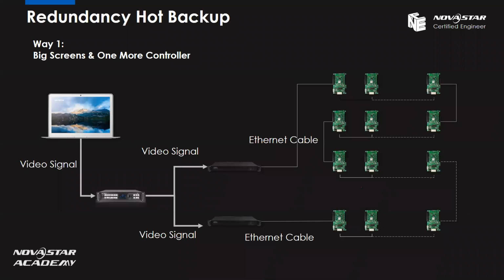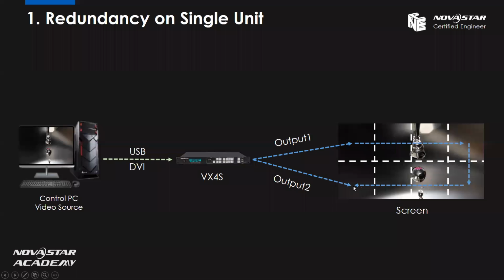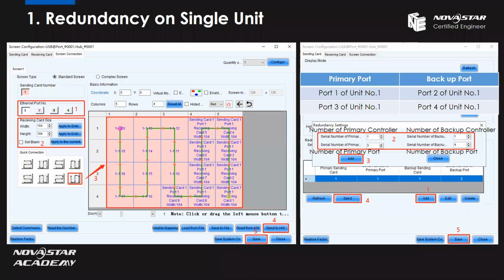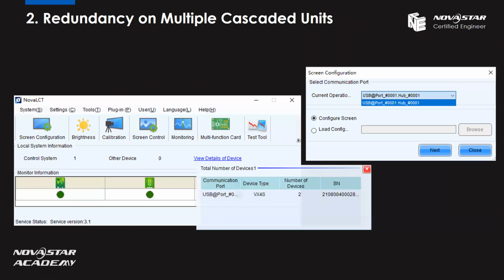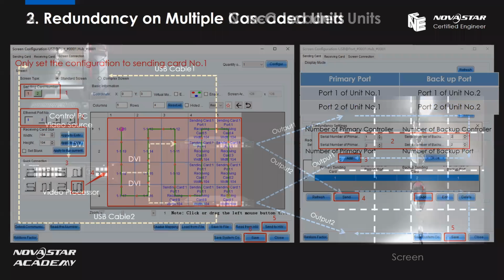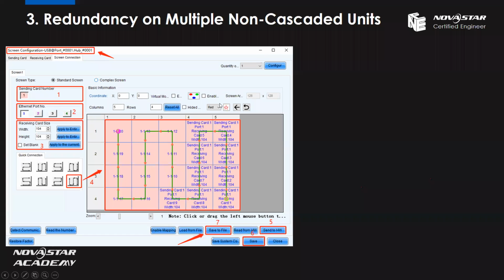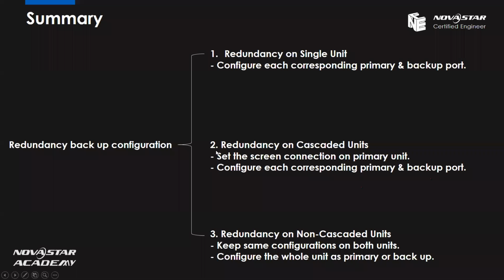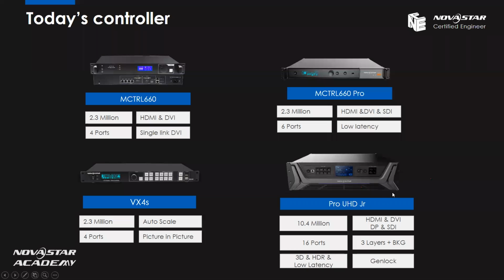Novastar NCE Online Training | 03. Redundancy Configuration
🟢 Master Redundancy Setup for NovaStar Controllers in LED Projects

In this in-depth NCE training session from NovaStar, you will learn everything you need to know about redundancy configuration in the NovaLCT software. Whether you're handling a single controller or managing complex multi-controller setups in large-scale LED displays, this video provides a complete guide to setting up primary and backup systems to ensure uninterrupted display performance.

🔍 What You'll Learn in This Video:
Redundancy Basics

Prevent black screens and signal loss during cable failures.

Auto-switching between primary and backup data routes.

Single Unit Redundancy

Using VX4S or MCTRL600 with available ports.

Step-by-step NovaLCT configuration.

Port mapping and system saving.

Cascaded Redundancy

USB, UART, or Ethernet-based cascading.

Setup using VX4S Pro, MCTRL660, or Pro UHD Jr.

Mapping primary/backup ports across devices.

Non-Cascaded Dual Controller Redundancy

Fully independent control via dual USB.

File-based configuration syncing.

Assigning controller roles (Primary/Backup).

Front Panel Configuration

Quick redundancy setup via device front interface.

Controller Portfolio Overview

MCTRL600, VX4S, MCTRL660 Pro, and Pro UHD Jr comparison.

Features like 23 million pixels, HDR, 3-layer display, and more.

Single Unit: For small screens with spare ports.

Cascaded: Multi-controller for larger screens with shared control.

Non-Cascaded: Fully independent units; flexible and PC-resource dependent.

NovaStar redundancy configuration, NovaLCT software tutorial, single unit backup, cascaded controller setup, non-cascaded redundancy, VX4S, MCTRL660 Pro, Pro UHD Jr, LED display system backup, controller cascading, real-time signal protection.

LED display integrators, system engineers, event technicians, and anyone using NovaStar products in critical display environments. This tutorial ensures your screen remains active, even during failures.

Let our LED control experts help you build a resilient system. From NovaLCT training to full system supply — we’ve got you covered.

Learn how to set up redundancy in NovaStar LED control systems with NovaLCT! Whether you're using single or multiple controllers, this tutorial guides you through every step to ensure your LED screens stay online without blackouts. Ideal for event techs, integrators, and display engineers.